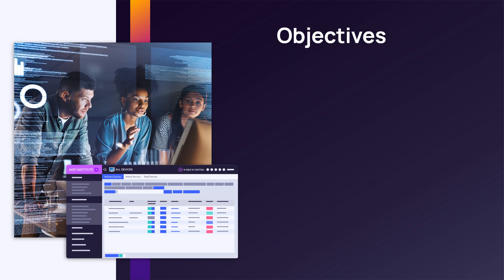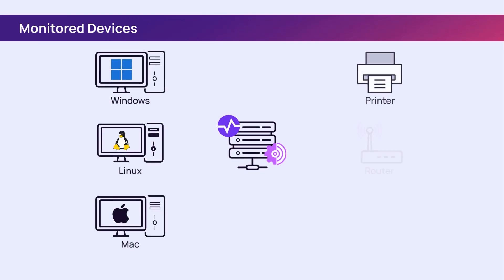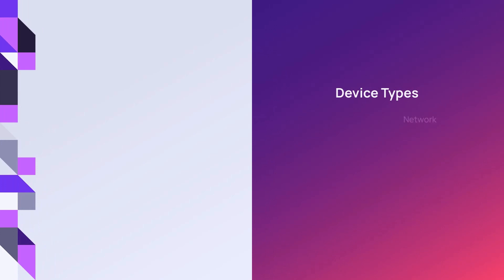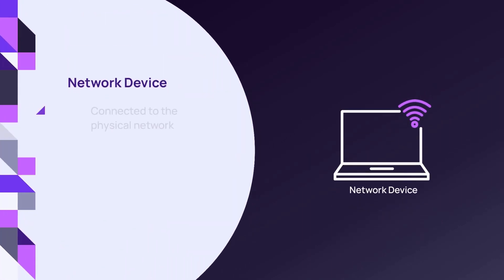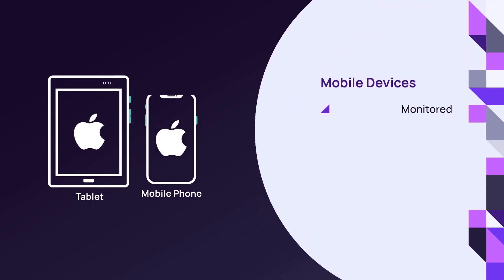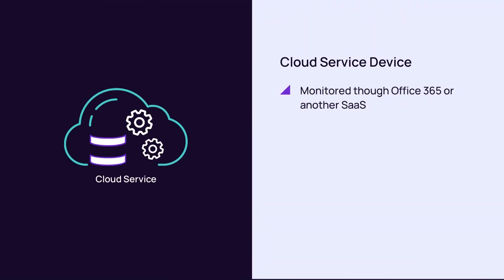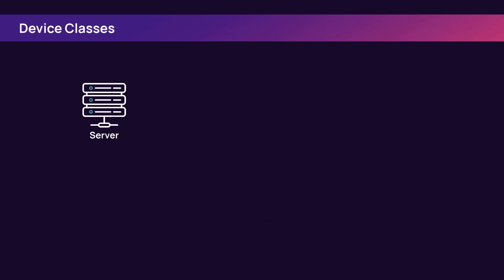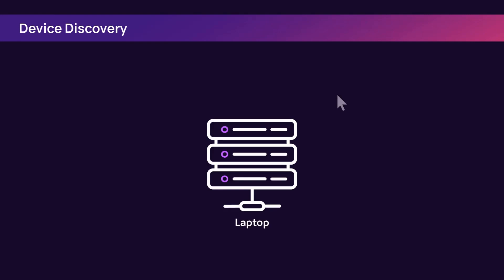Add and Manage Devices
Reviews device types and classes, how to import devices from a discovery job, bring Windows and iOS devices under management, and view and manage devices.